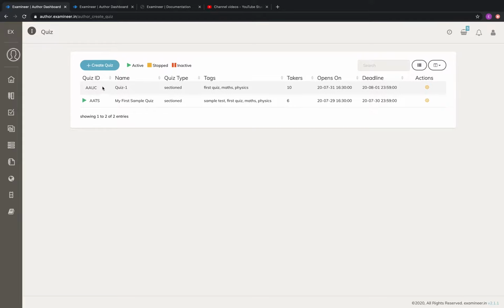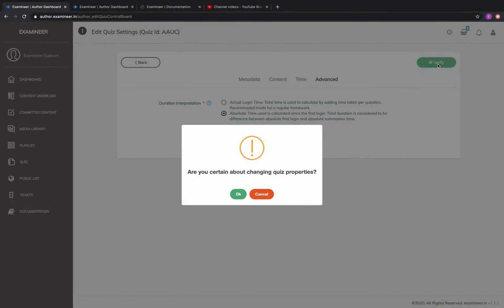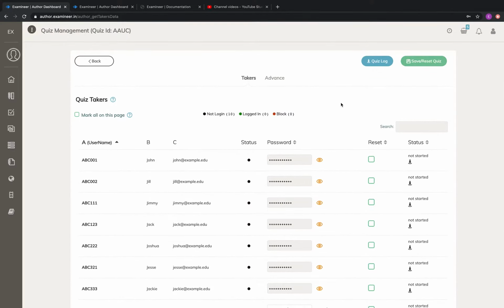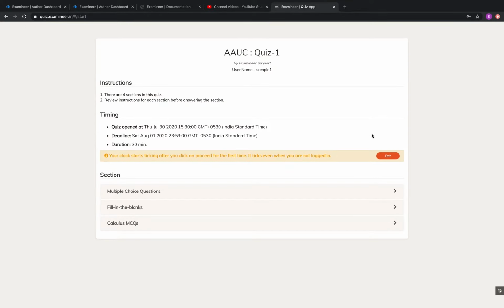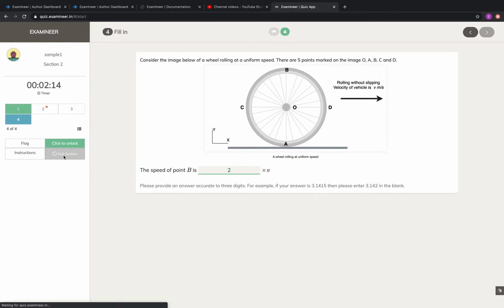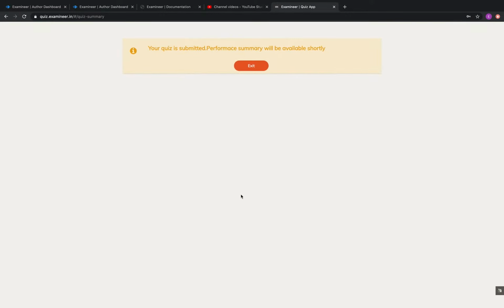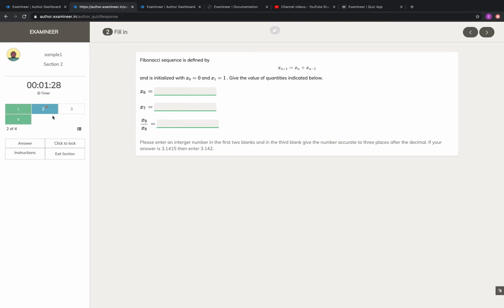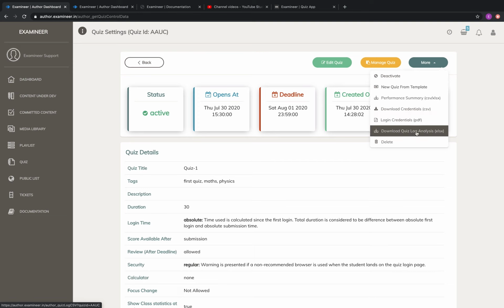Taking a quiz yourself, editing quiz features, managing quiz takers and tracking their activity